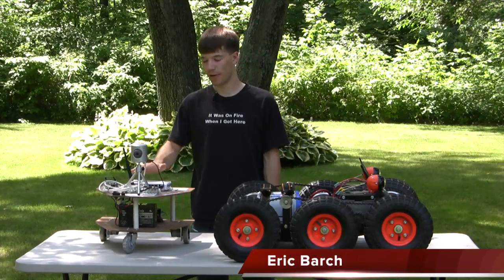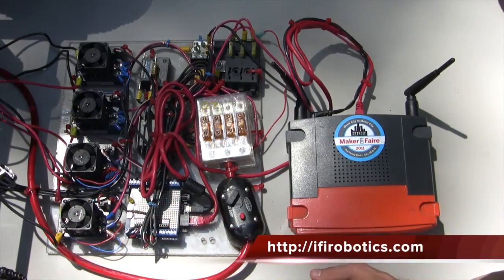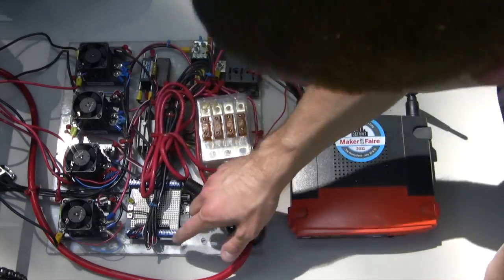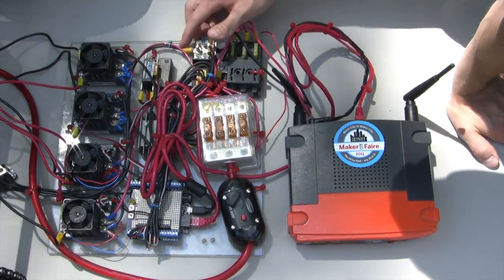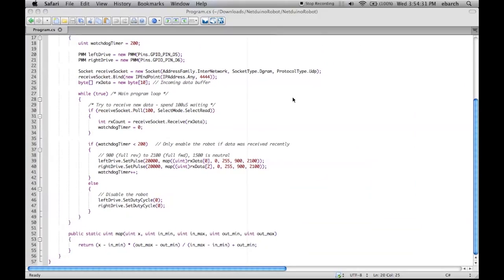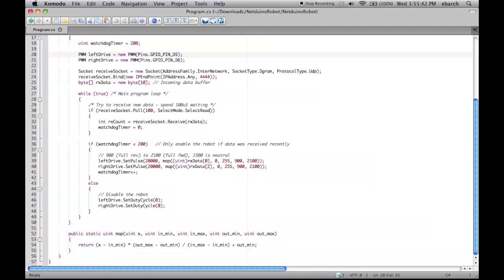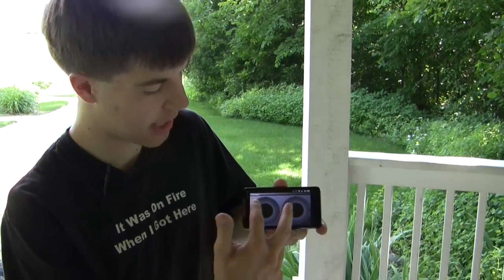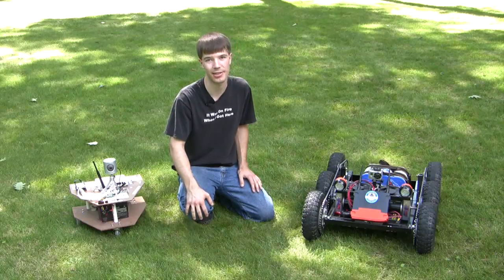The Tech Junkies Episode #7 - Open Source Robots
In this episode we show how to build your own open source robot control system using IPGamepad and other open source software we've written. Make sure to visit the project page at ipgamepad.googlecode.com We also show off our latest robot called Mantis. By building the controls around a Netduino, the robot is extremely extensible and can receive commands from any WiFi enabled device.